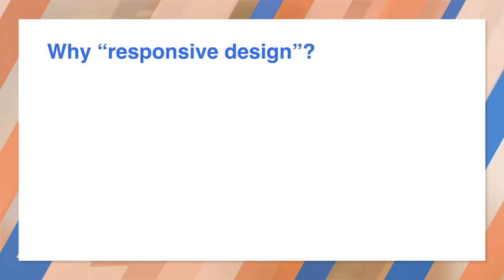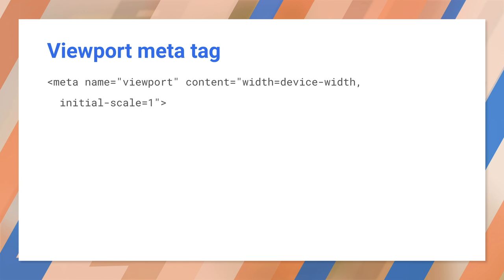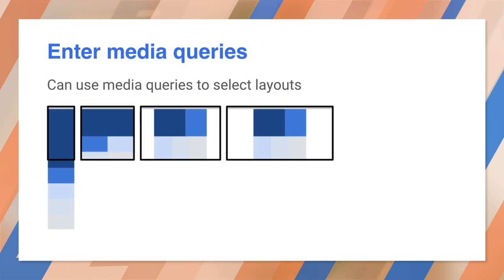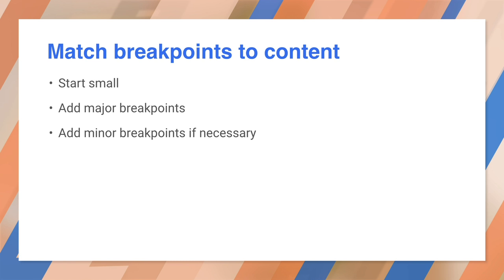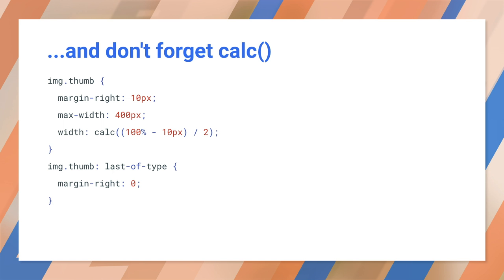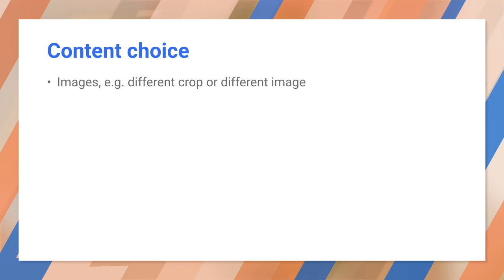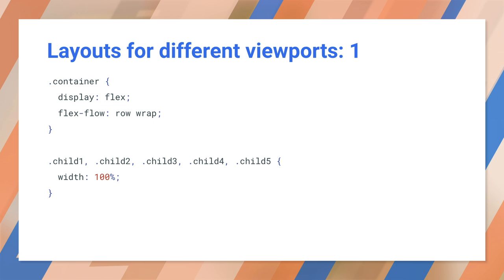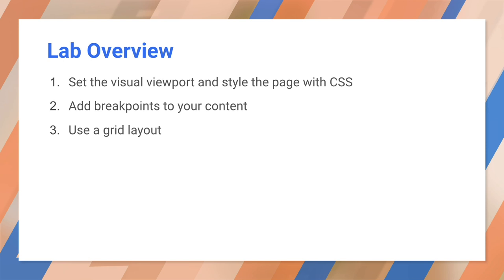Responsive design - Progressive Web App Training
How do you build websites that work well for all your users, not matter what the device, screen or window size?

Why do we need 'responsive design'?

This video shows you how to build Progressive Web Apps that work well for all your users, whether they're on a phone, tablet or desktop computer.